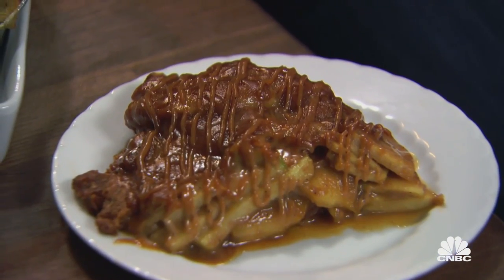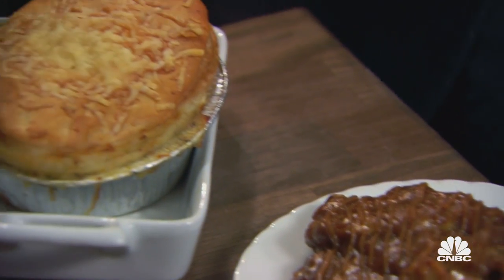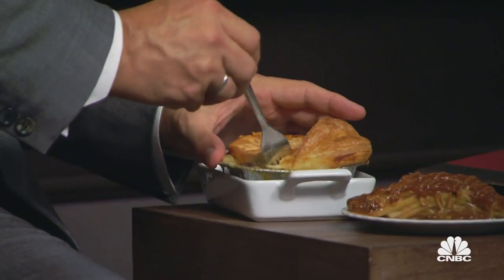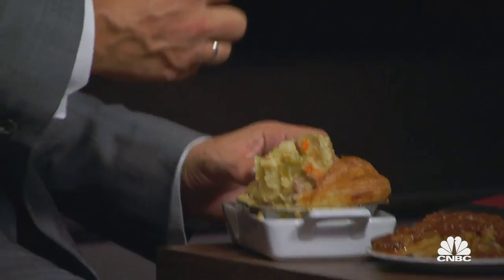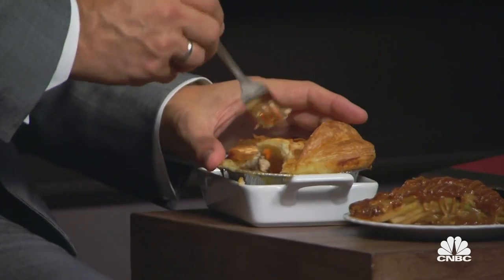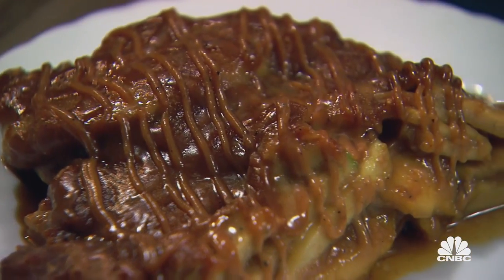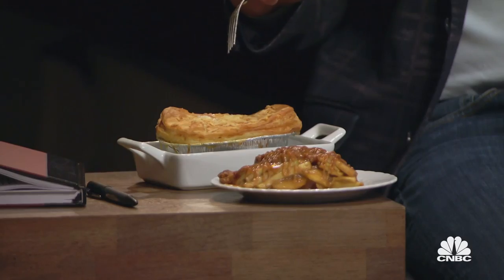Have you ever tried French Duck Pie?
This week, it’s pie versus pie in the ultimate pastry showdown. Restaurateurs and investors Joe Bastianich and Tim Love hear compelling pitches from two very different pie companies. Rock City Pies, owned by a rock n’ roll couple from Detroit, wants to take its hand-crafted delights and turn them into a nationwide sensation. Sixpence Pie Company, owned by two suburban soccer moms from Southington, CT, has been so successful that it’s outgrown its tiny space within two years of opening. Which pie maker will get the opportunity to launch a pop-up? And will one or both of the investors be so impressed that they end up buying a slice of the business?